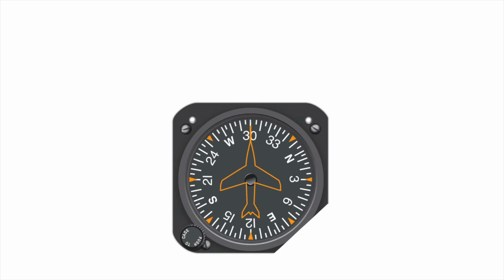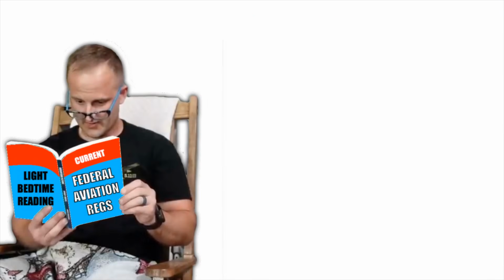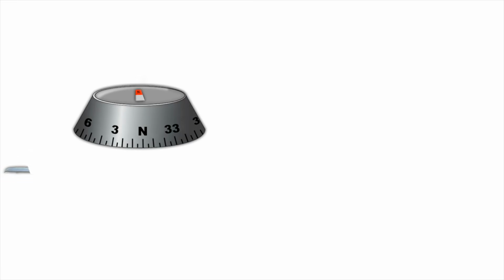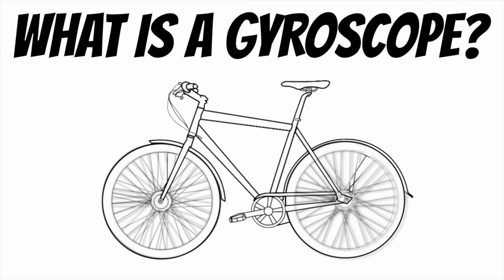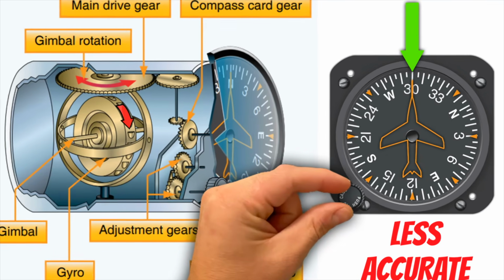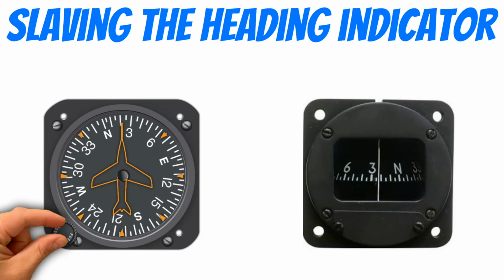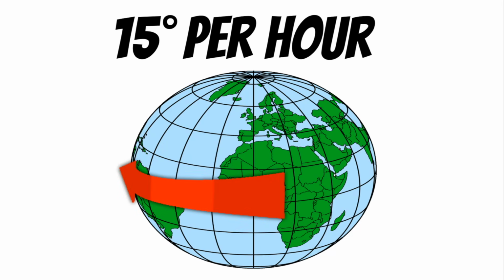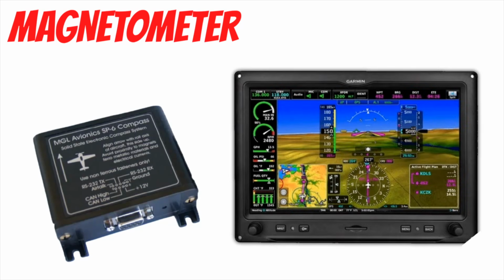The HEADING INDICATOR Explained (for IFR Pilots)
What should an Instrument Pilot know about the heading indicator?  In this video, I explain the Heading Indicator in detail.  I explain the vacuum system, gyroscopic precession, and how to set the heading indicator properly for IFR flight.